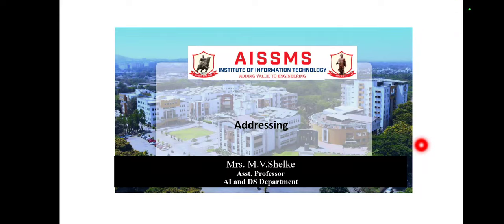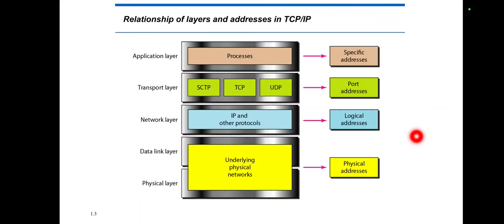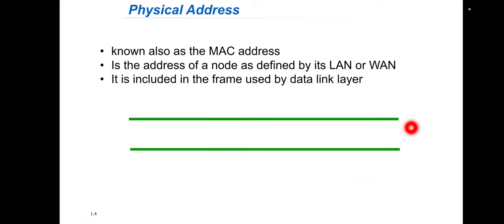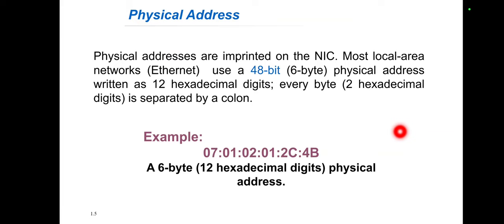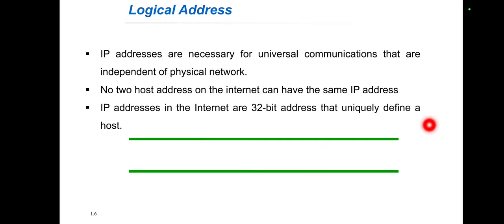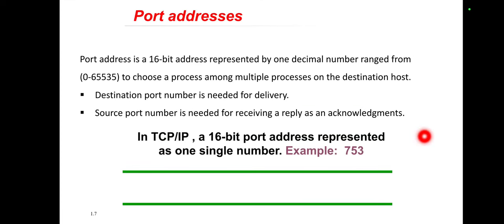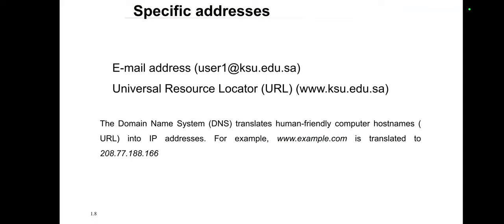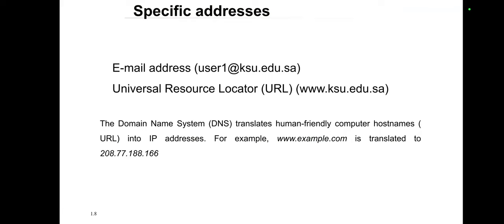Addressing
Video by- Mrs.M.V.Shelke
Title of the video – Addressing and types of Addressing
Description - Four levels of addresses are used in an internet employing the TCP/IP protocols: Physical  Address , Logical  Address ,Port Address and Specific Address